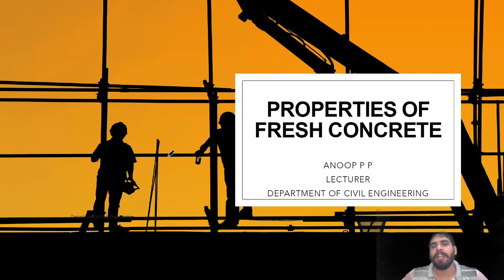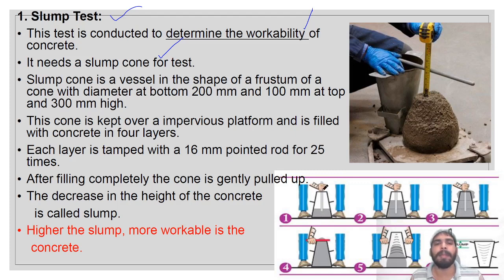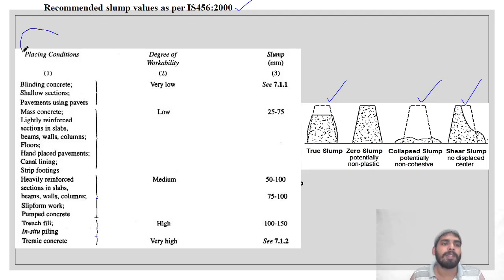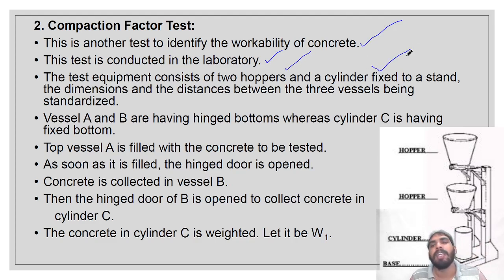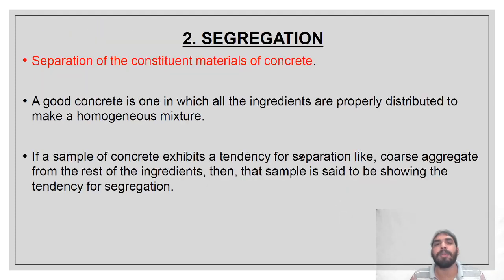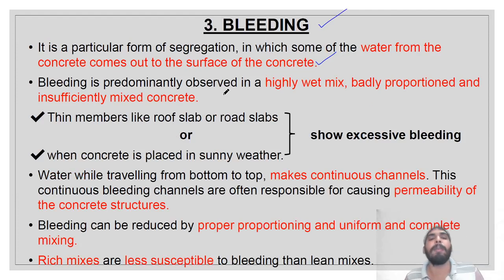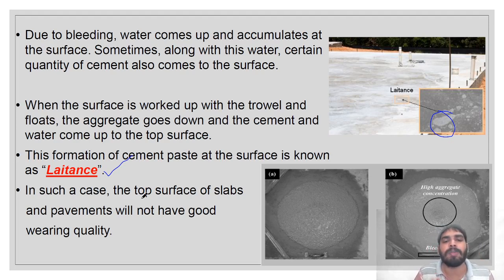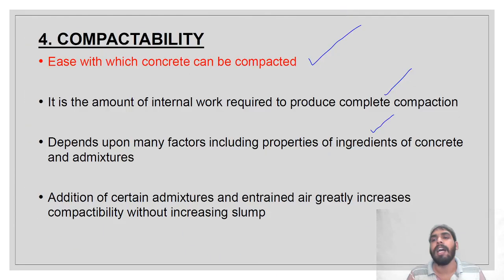Properties of fresh concrete